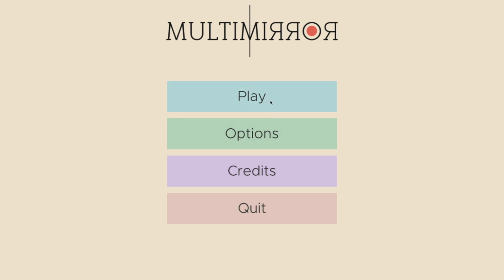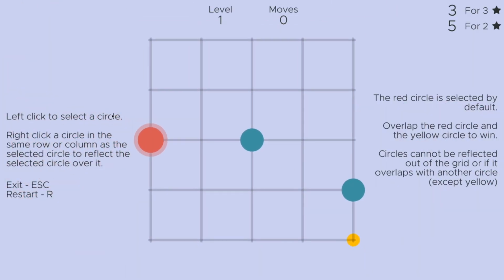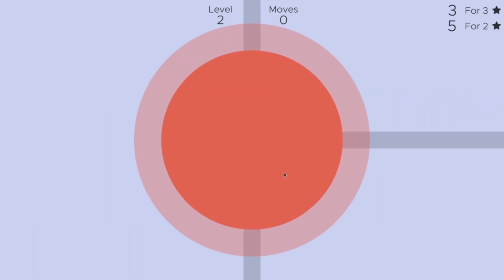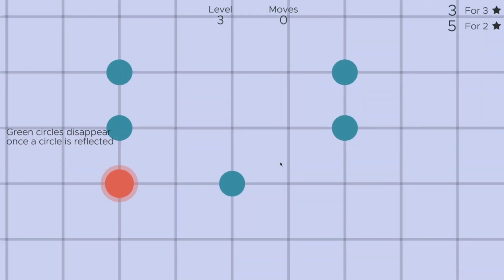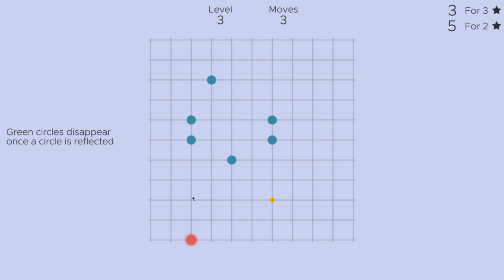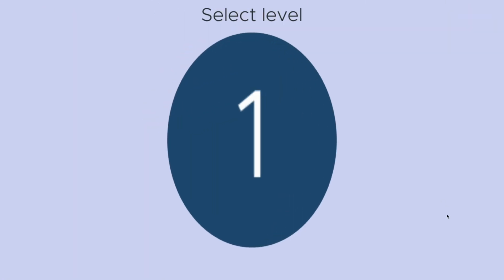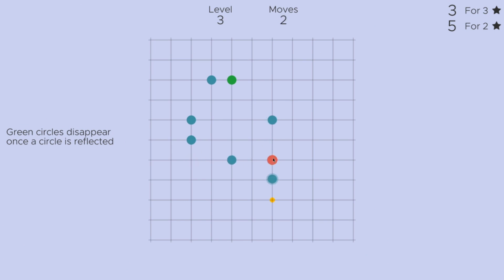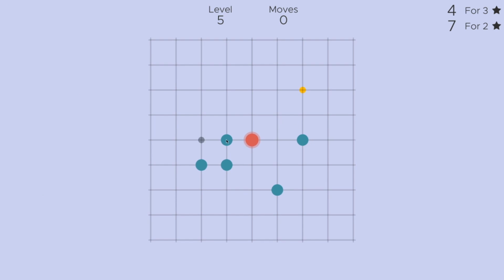Off Cam - Multimirror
Hello and welcome to Off Cam as it new series I will explain Off Cam is a series where I will do off camera work like fixing stuff up or quickly sorting stuff but instead I am going to do some of those times throughout the week with a little Off Cam talks so please enjoy if you do like if not dislike also please tell others who you think will enjoy this.

Multimirror is a minimal grid-based puzzle game. Reflect circles around other circles and take the red circle to the winning point!

Features:

50 handcrafted levels
Random level generator with adjustable size and difficulty.
Full-fledged level-editor
Create and share your own levels or random levels you generate, and discover brain-melting levels crafted by the community!
Achievements, trading cards, cloud saves